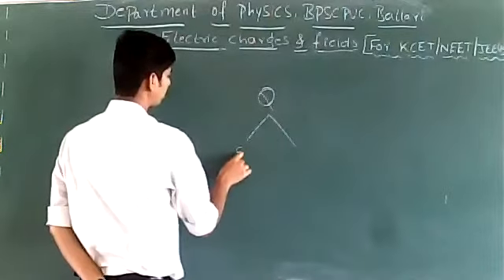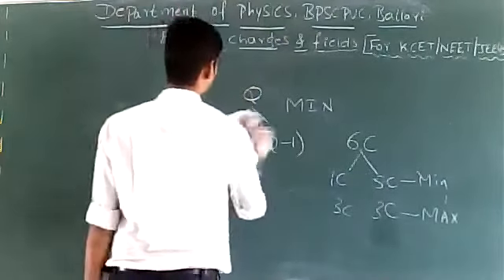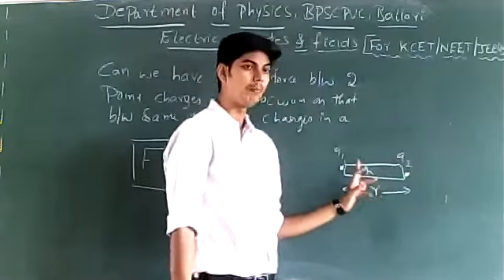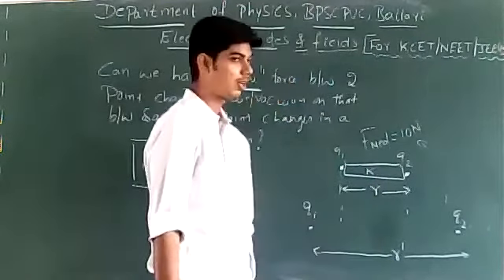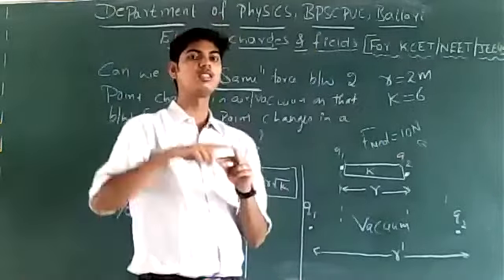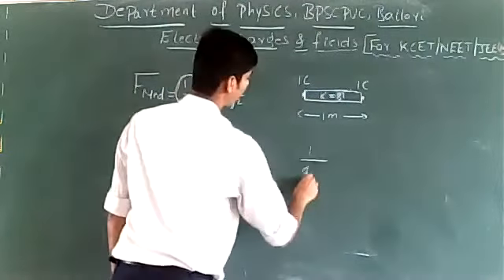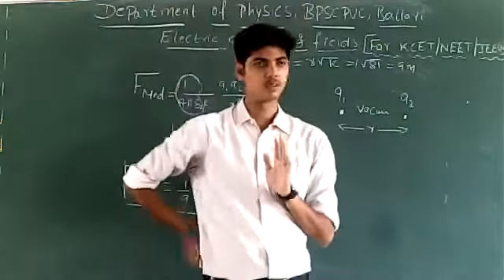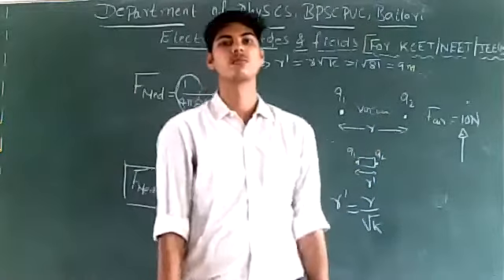Electric charges and fields CET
Coulomb's law concepts